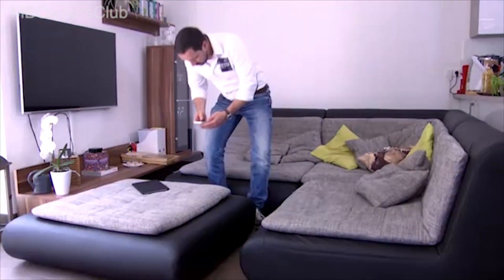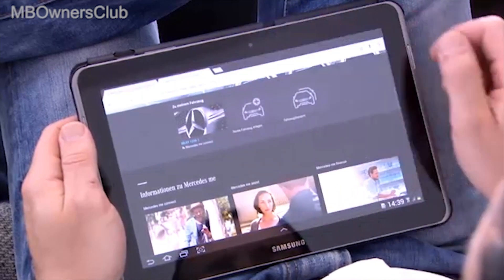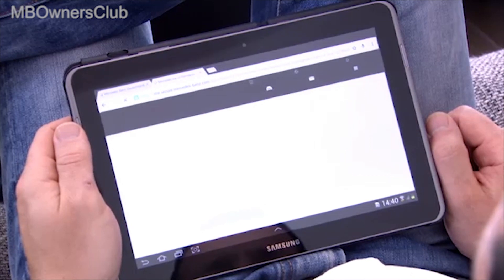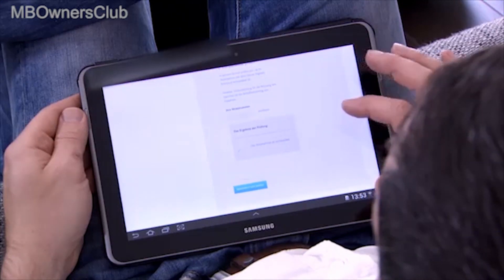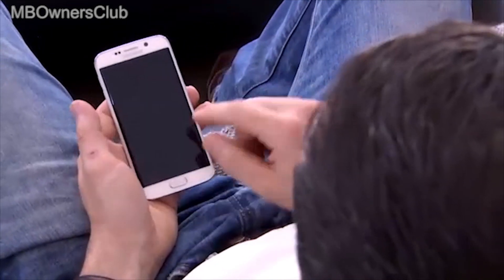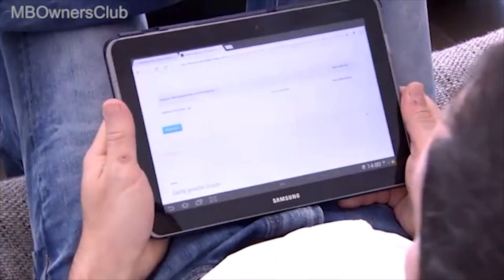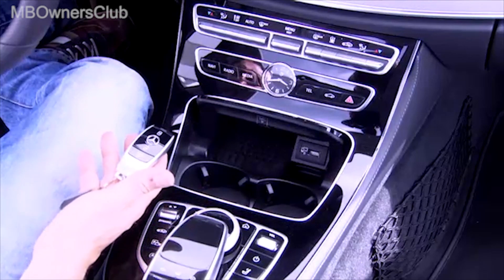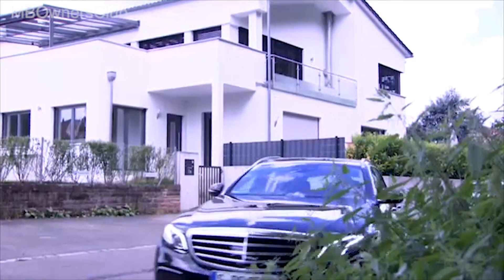Mercedes-Benz - Digital Key in a smartphone - Activation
This video shows how to activate your Mercedes-Benz Digital Key in a smartphone.